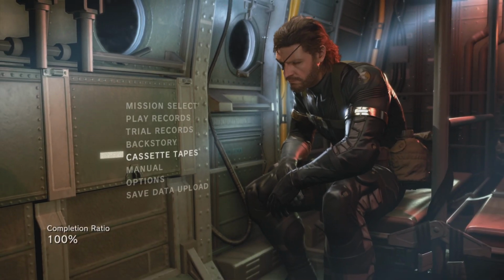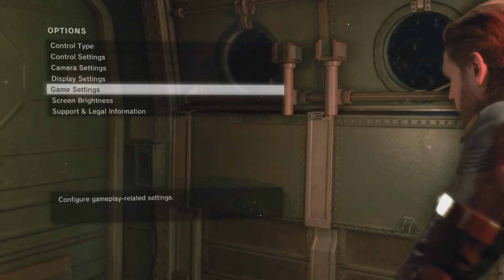Recall Files E1: 10 Years Of Ground Zeroes 1/2